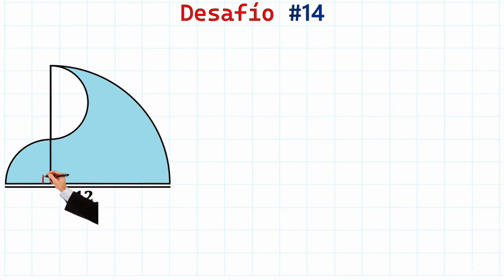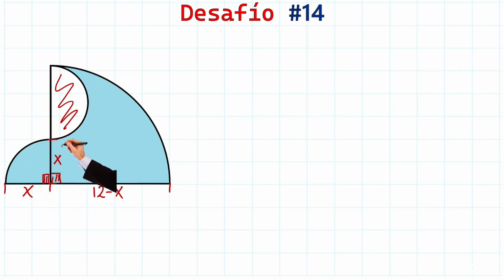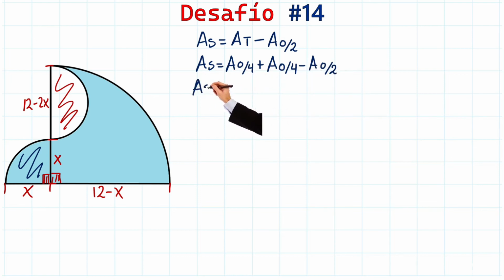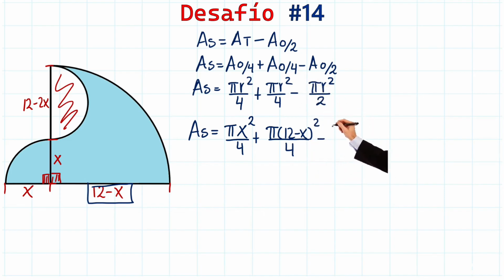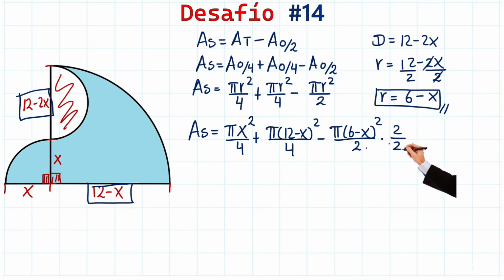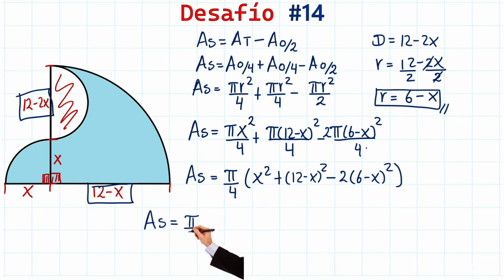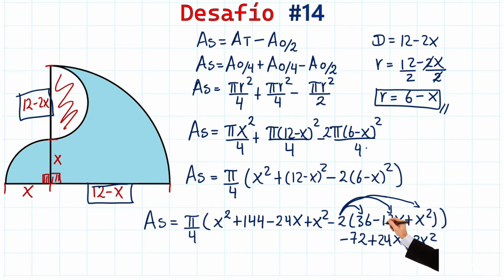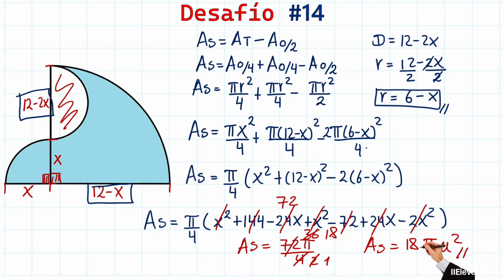😱Don't miss it😱 Beautiful Shaded Areas Exercise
😮SPECTACULAR CHALLENGE!!!😮
Friends, you can't miss this Beautiful Shaded Areas Exercise.